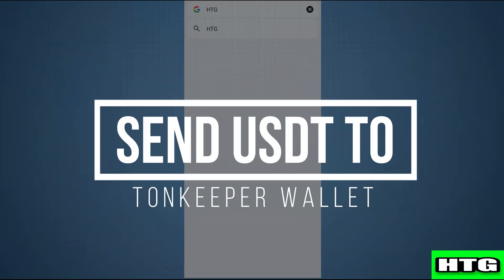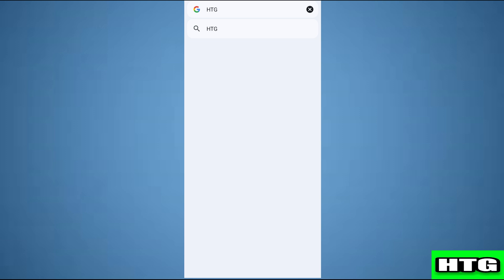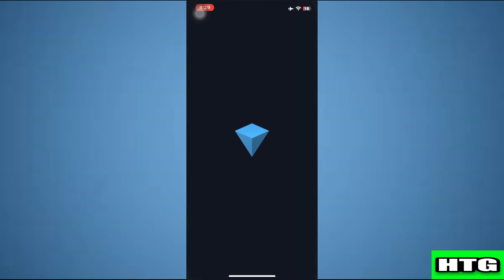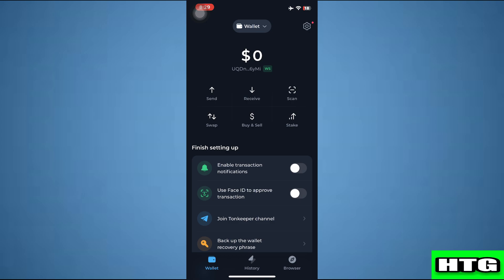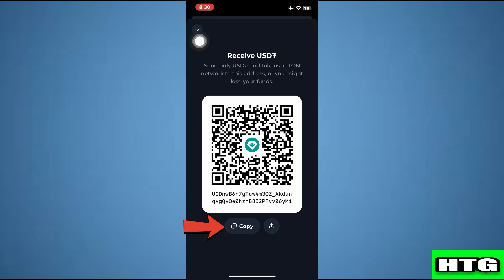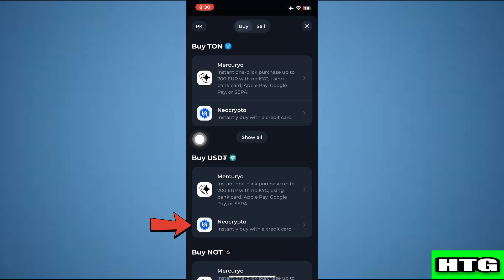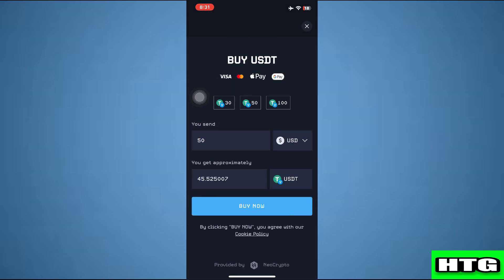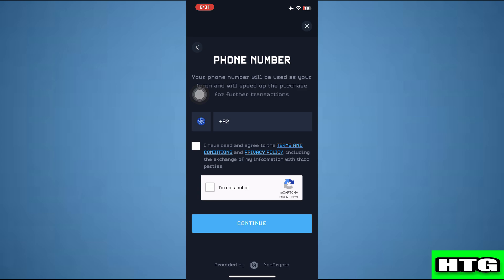UPDATED! HOW TO SEND USDT TO TONKEEPER WALLET 2025! (FULL GUIDE)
A comprehensive guide on how to send USDT (Tether) to a Tonkeeper wallet in 2025. This tutorial will provide step-by-step instructions for both desktop and mobile platforms, covering different methods of sending USDT such as exchanges, wallets, and peer-to-peer platforms. It will also address common questions and troubleshooting tips to ensure a smooth and secure transaction.